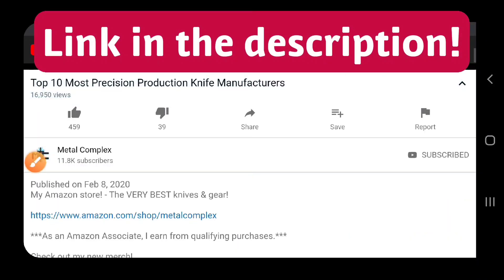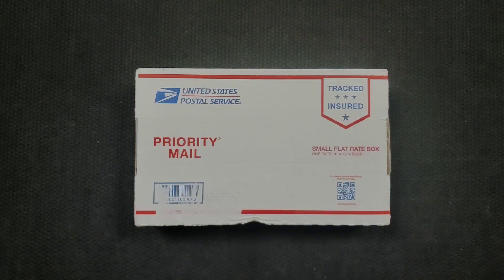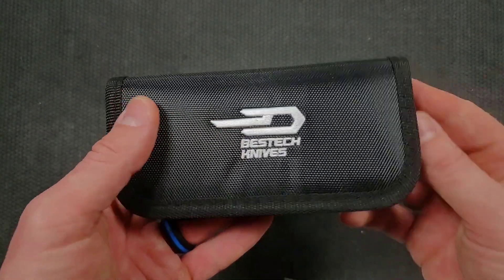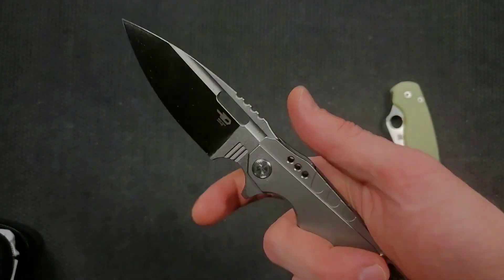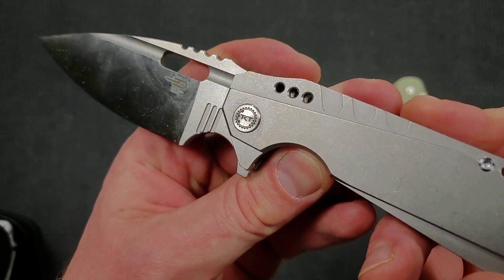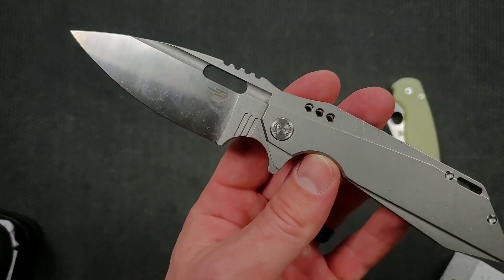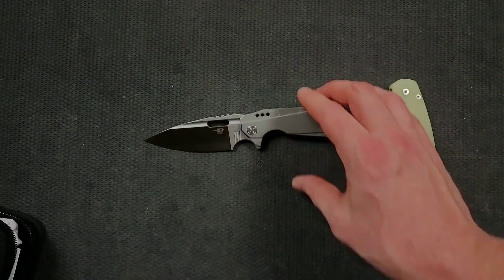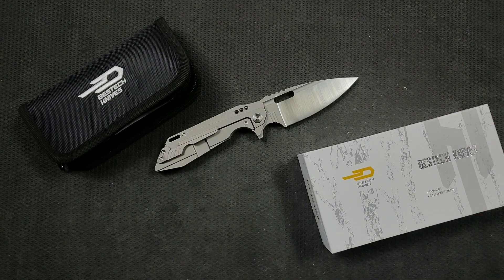Bestech Shodan Unboxing